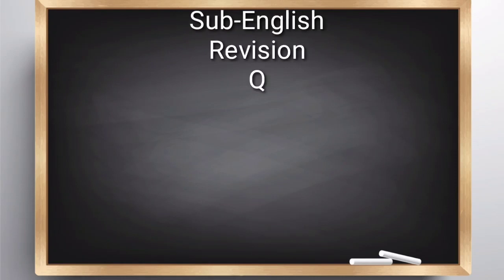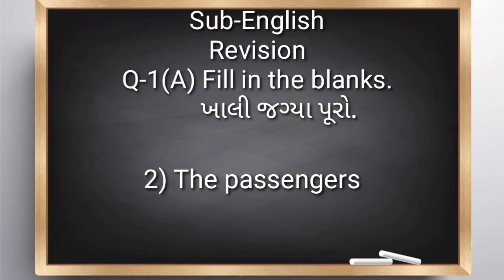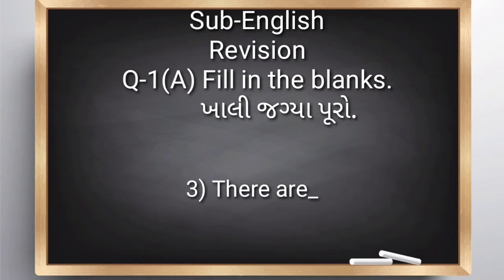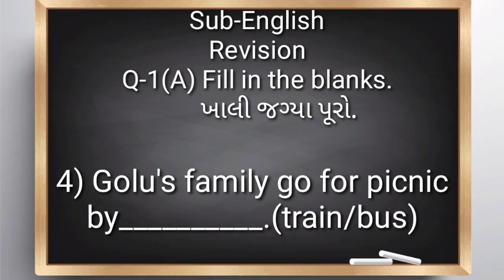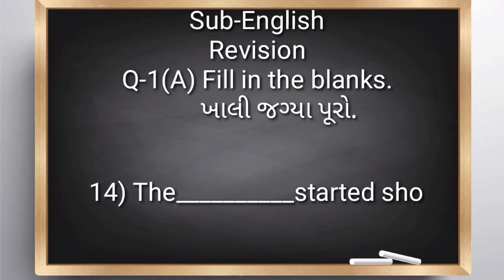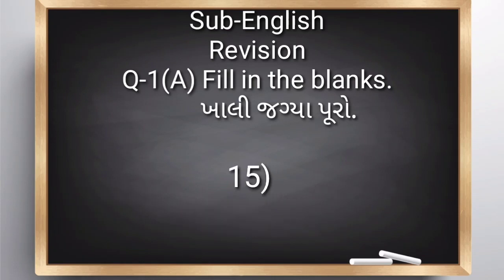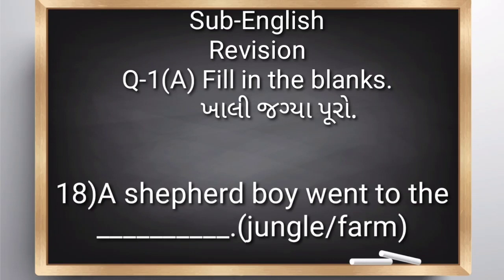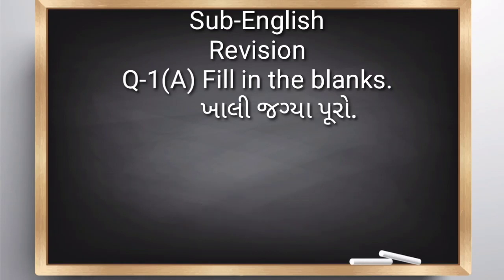GUJ MED STD 5 SA 2 Revision Part 1